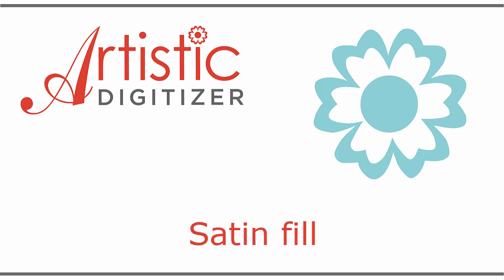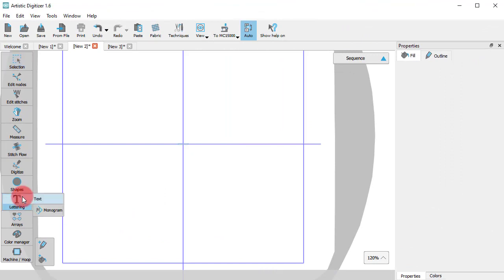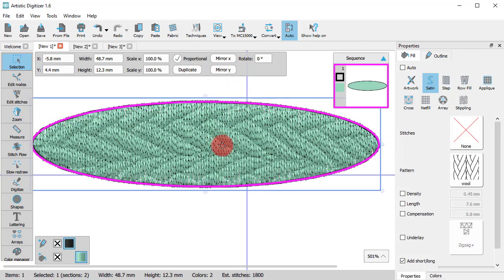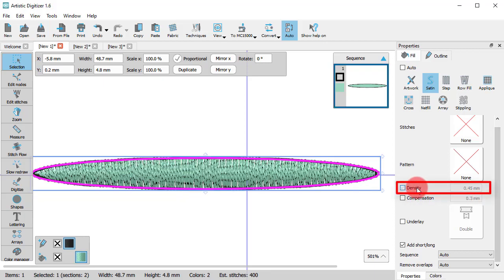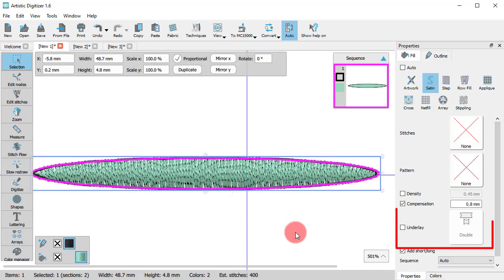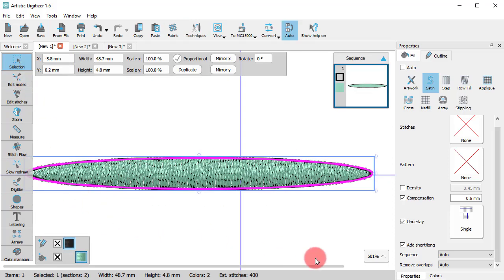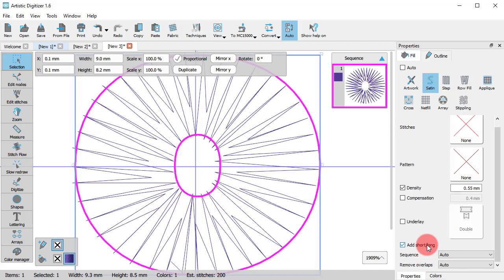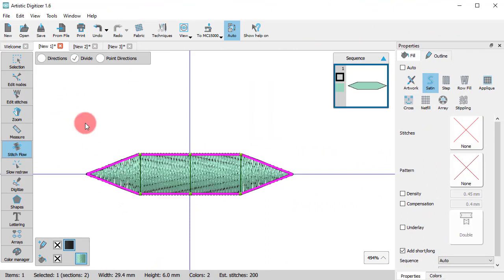Satin Fill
In this video, we will present the Satin Fill stitch type.